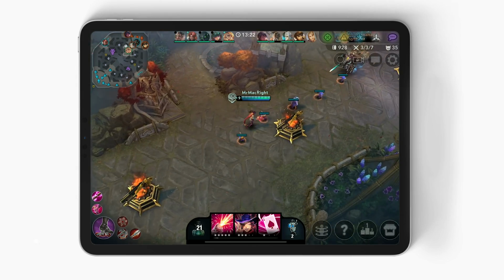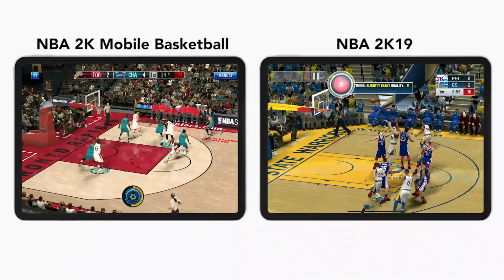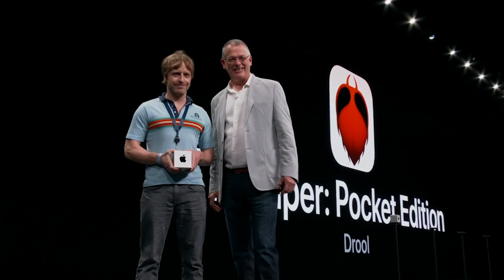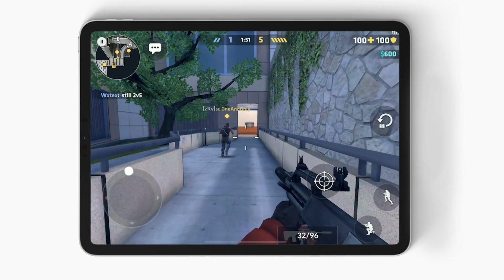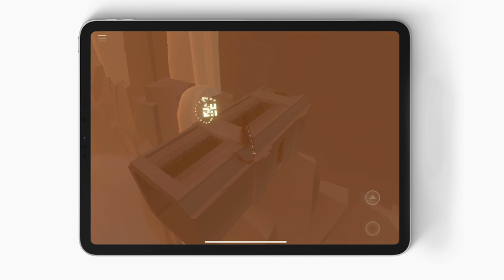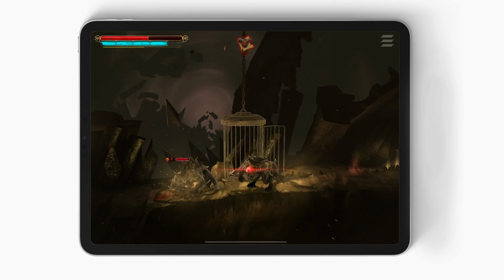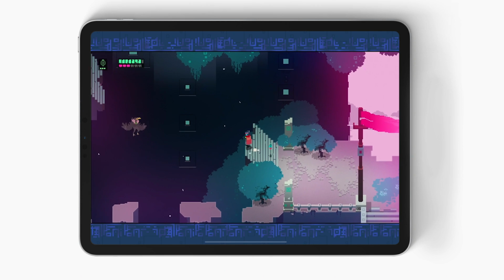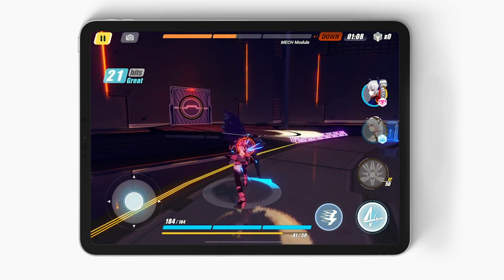Top 10 iPad Games 2019 #2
10 more great iPad games! More 120 FPS iPad Pro games too.

1 - Hyper Light Drifter

2 - The Witness

3 - Grimvalor

4 - Journey

5 - Tropico

6 - Critical Ops

7 - Thumper: Pocket Edition

8 - The Machines

9 - NBA Games

10 - Vainglory

Street Kart Racing

Honkai Impact 3rd